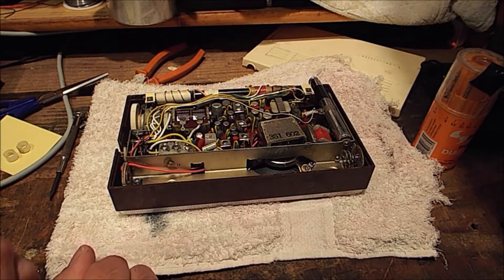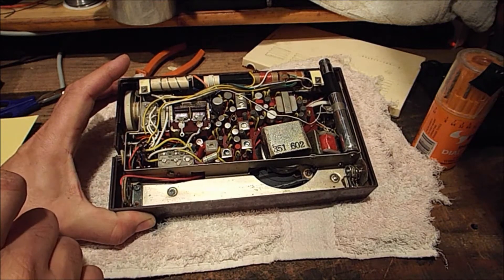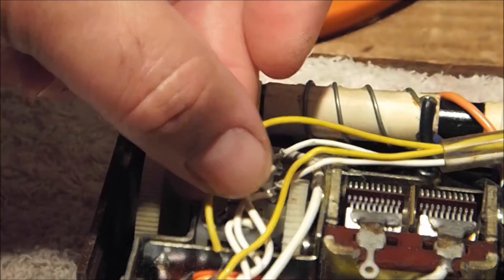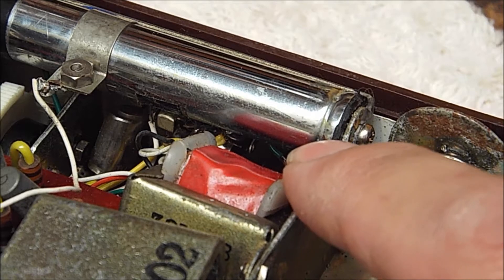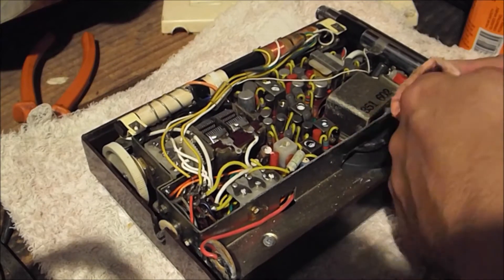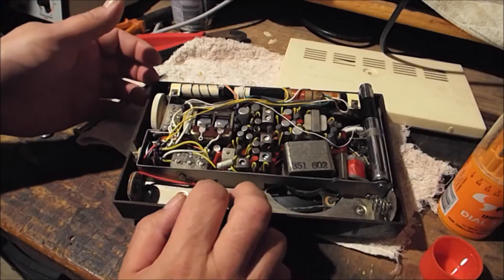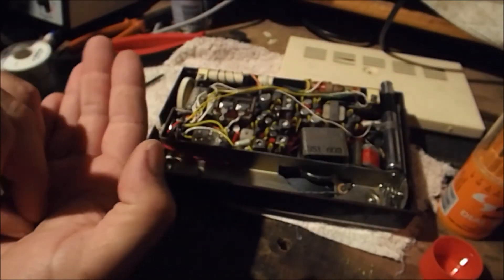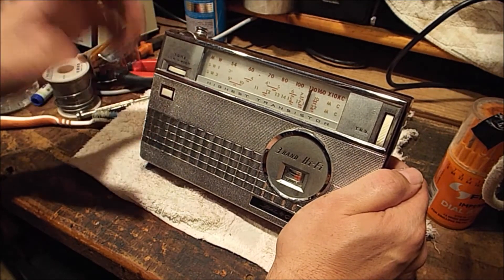"Bel Air" 3 Band Transistor Radio (8TP-803) - Project Update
An overview of the progress (and problems) arising from this restoration project of a 1960's portable shortwave receiver marketed by "Bel Air" California.

Originally produced by the Nanaola - Nanao Nippon Radio Company Japan - Model# 8TP-803